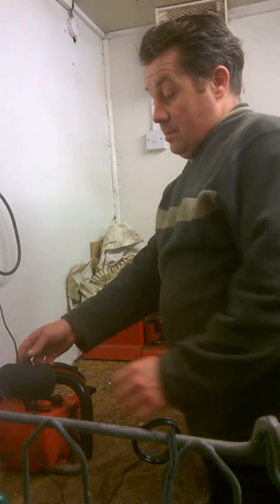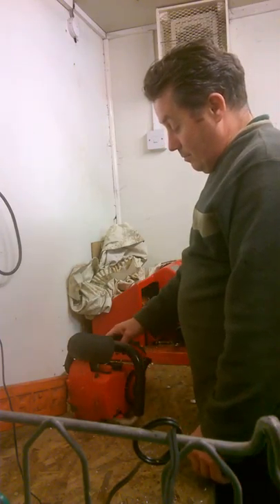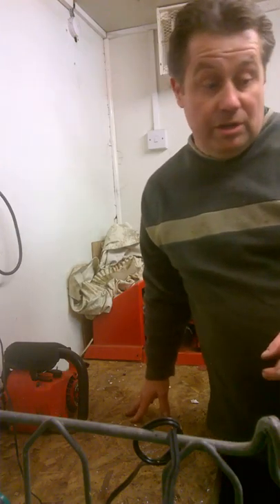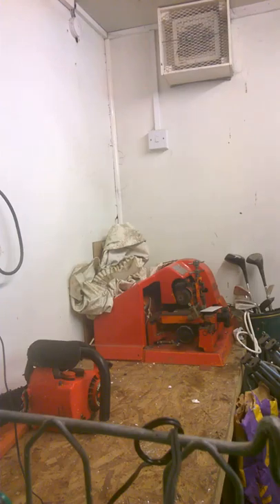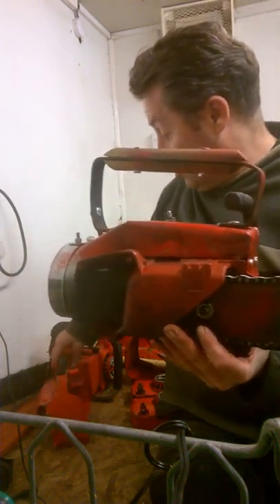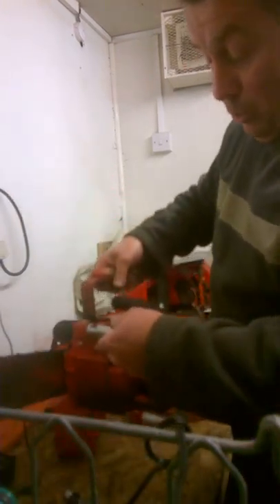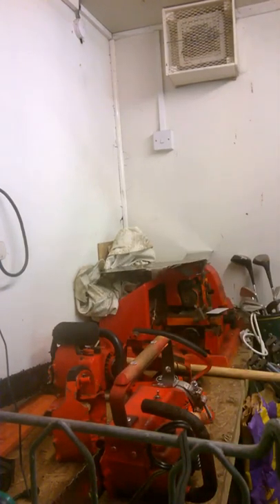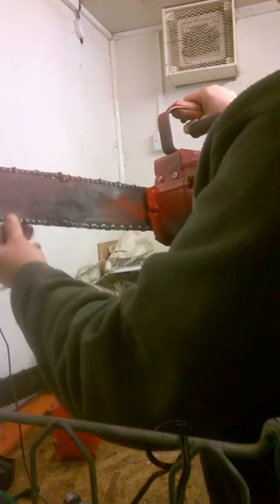Evil Dead chainsaws, info and building tips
I thought I would put together a short piece on my limited (lol) knowledge surrounding the "Evil Dead Chainsaw". Could be a bit geeky but hey we all have our passions. The idea of the short clip is to help other like minded people out there consider, design and make the ED2 chainsaw in their interpretation. I have enjoyed the films and as per my chanel, I enjoy rebuilding all manner of chainsaws, Homelite, Stihl, Husquvarna. A lot of misconceptions surround the model used in the Evil dead and I hope to clarify that in my explanations, how ever probably not lol. I hope you like the clip and I leave comments open to be slated, trolled and abused but thats the joy of the freedom of speech!!